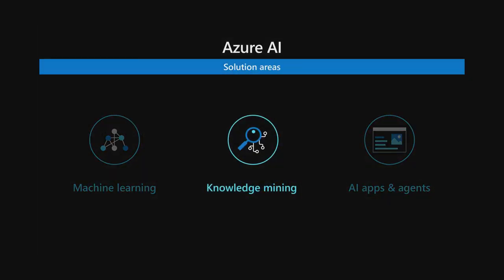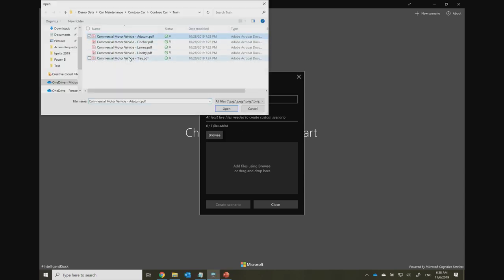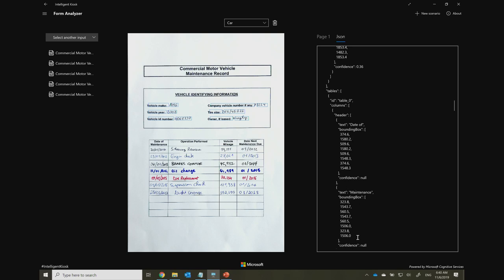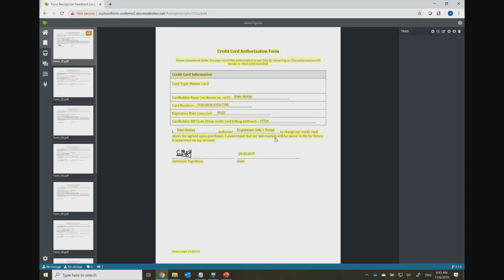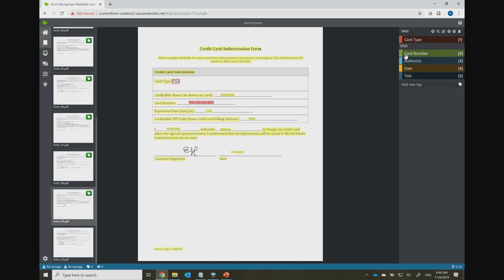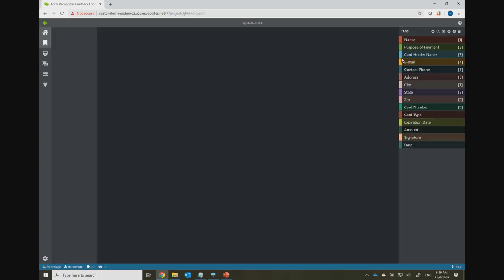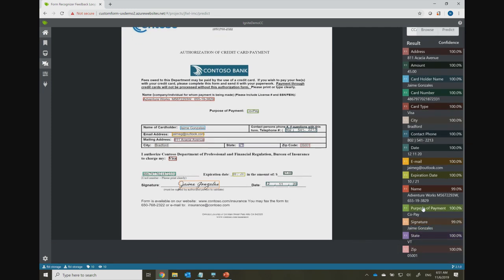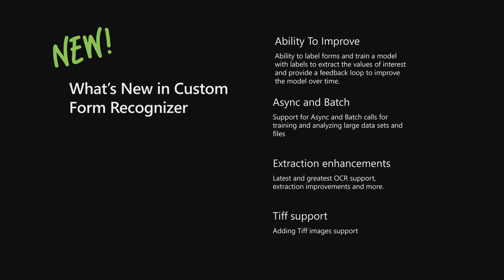Build better form recognizer models with a human feedback loop | THR3009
Come learn how to use Form Recognizer's feedback loop capabilities to retrain and improve the quality of your form recognition AI models.